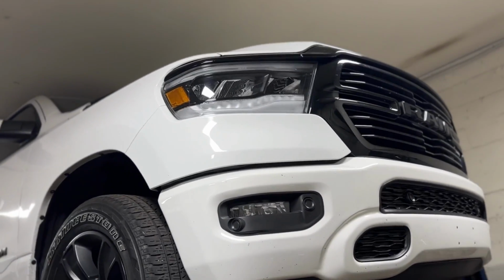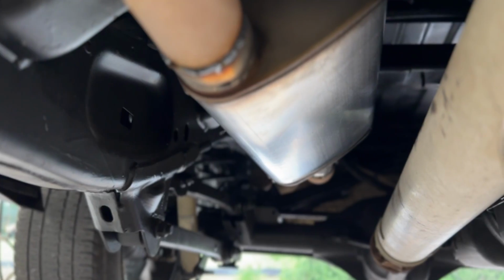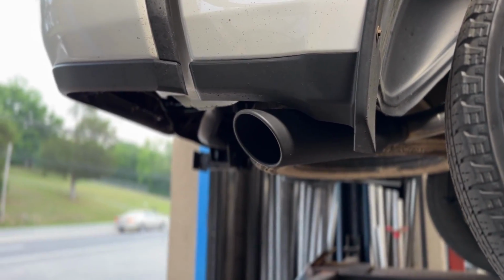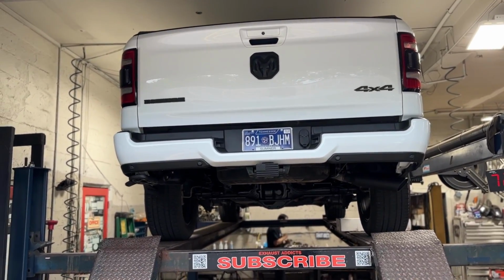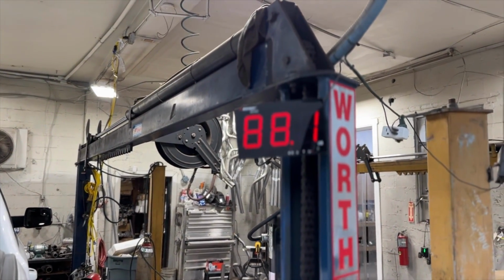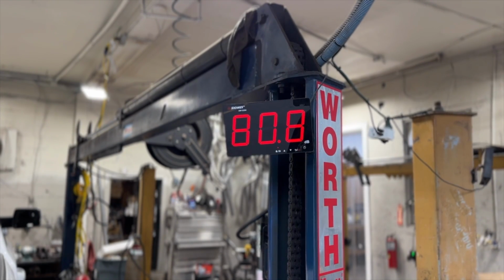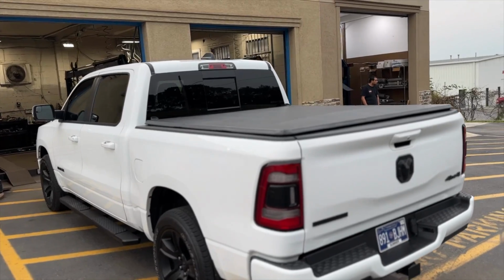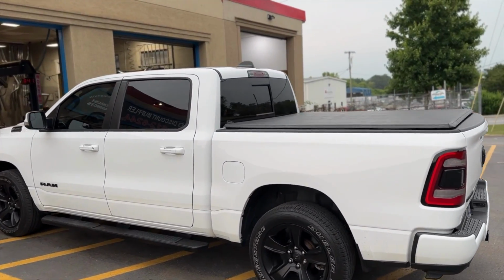RAM 3.6L V6 w/ MAGNAFLOW KNOCK OFF MUFFLER!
0:00 Undercarriage
1:05 Decibel Reading & Revs
2:30 Interior Sound
2:54 Drive Off